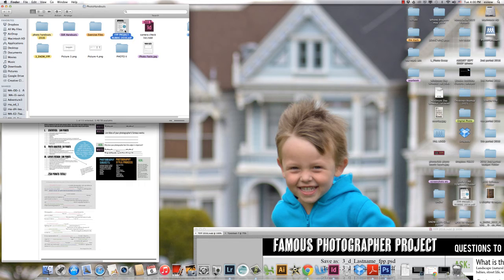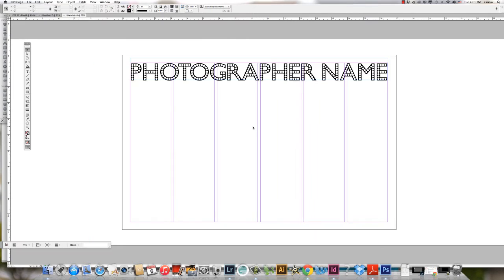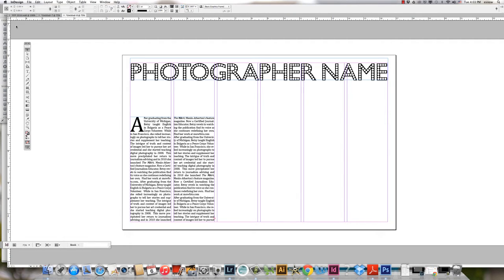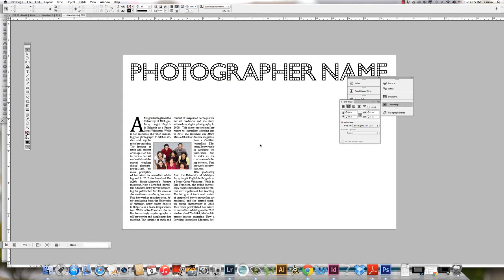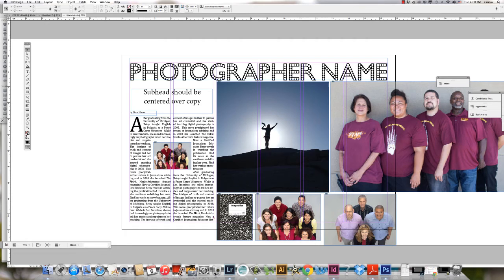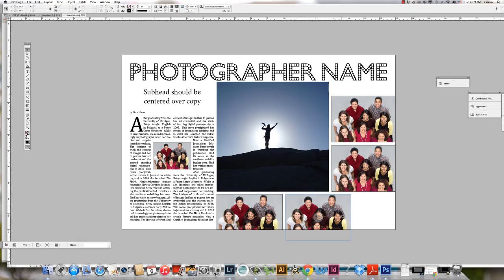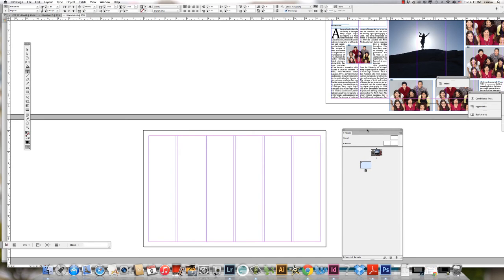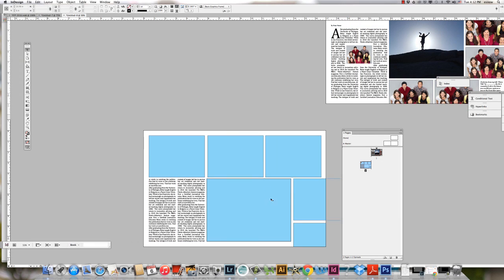2016 Fpp checklist